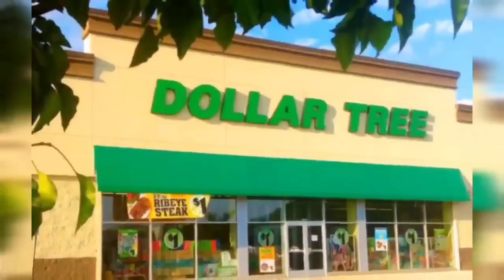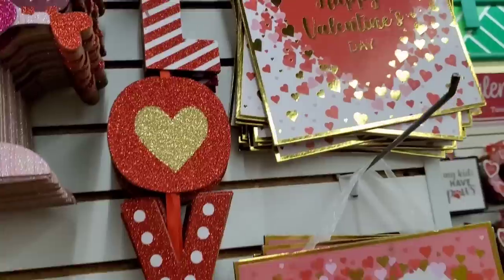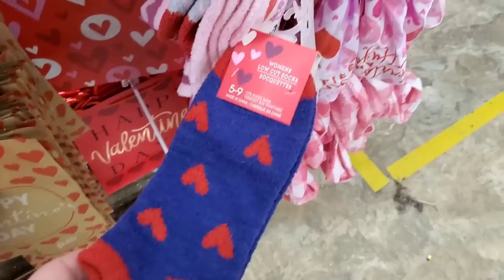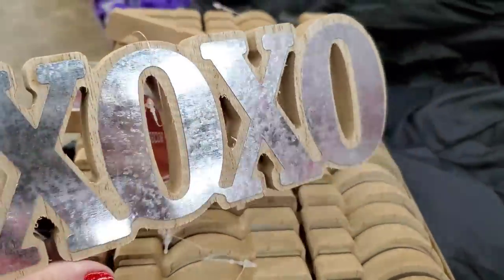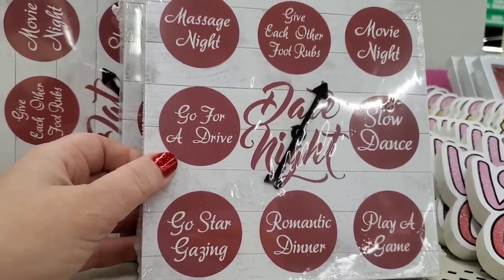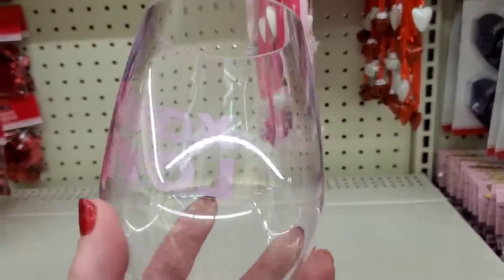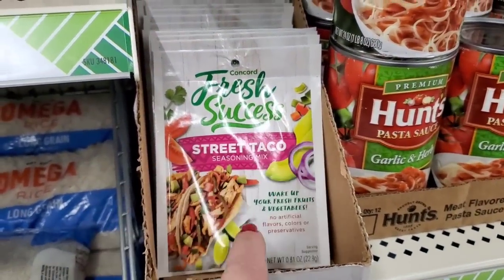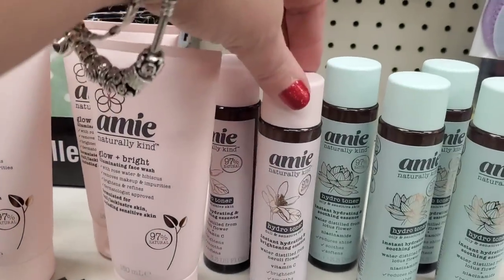LETS SHOP MORE THAT JUST VALENTINES DOLLAR TREE IS SHOWERING US W LOVELY NEW DECOR BRAND NAME GALORE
love this walk through it has so many fun new finds . my favorite items arr rhe spring decor they are beautiful

spring 2023